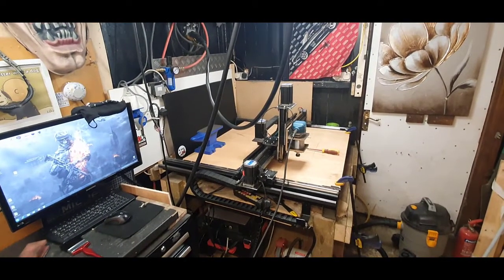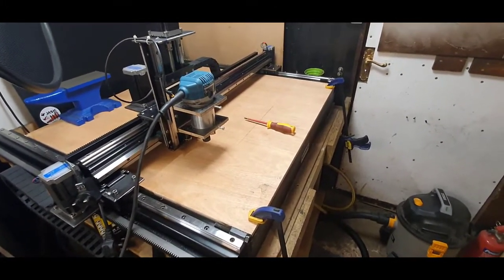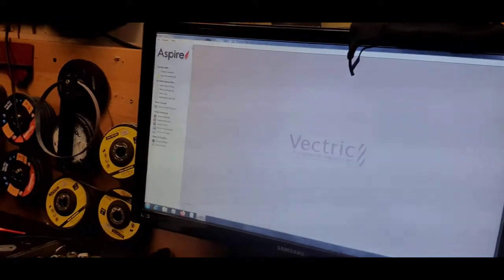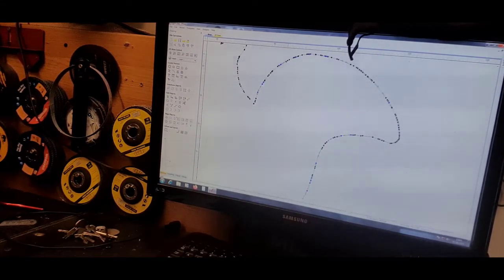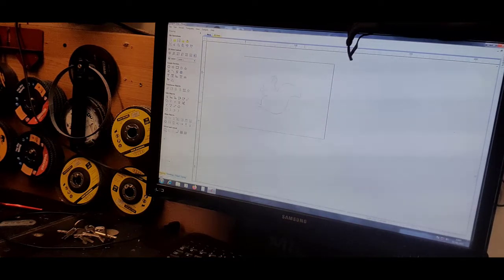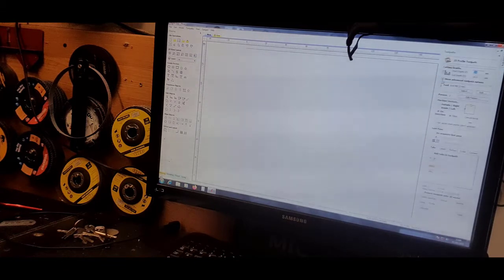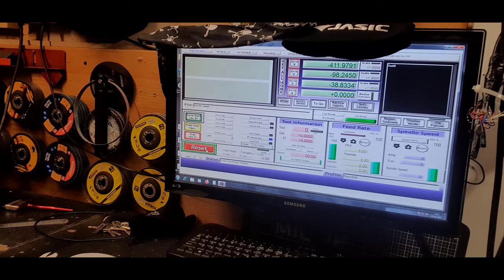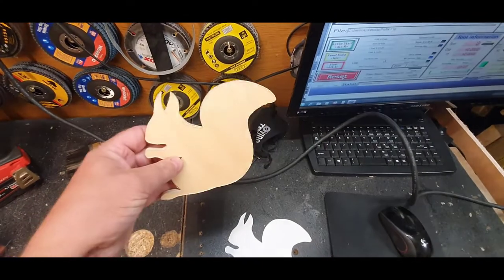Cutting Wooden Shapes on CNC Plasma Table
Cutting wooden shapes on my diy cnc plasma table , This was built to do the lot from plasma cutting to metal engraving.
Any questions please fire away
diy cnc plasma
homemade cnc machine
diy cnc plasma table